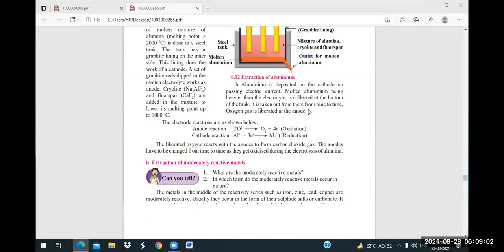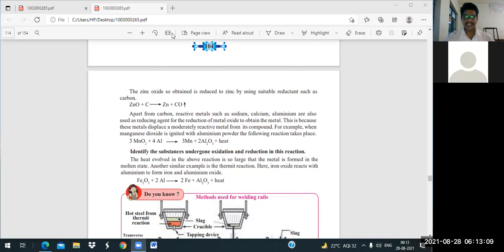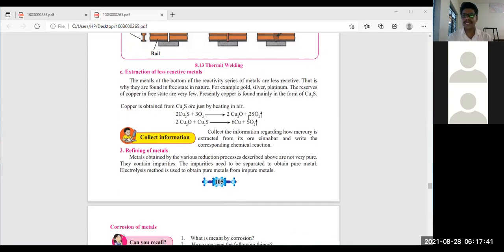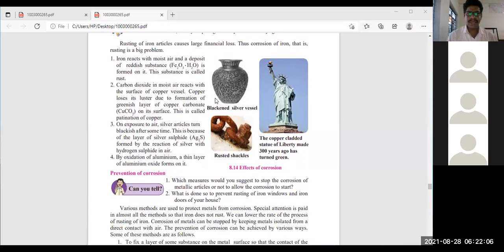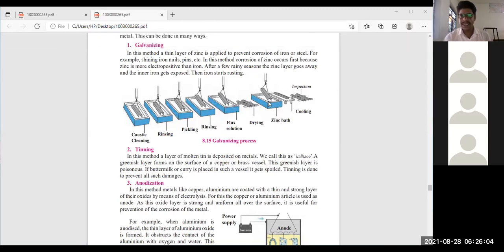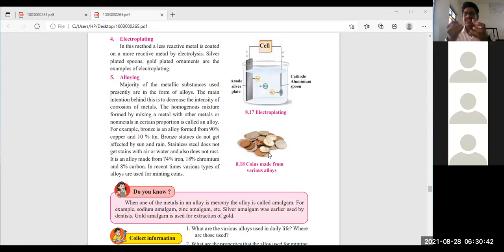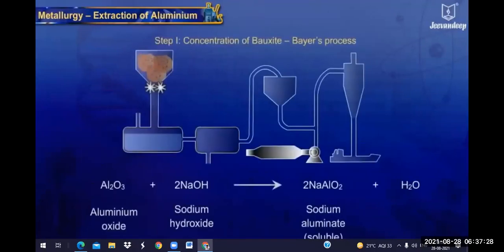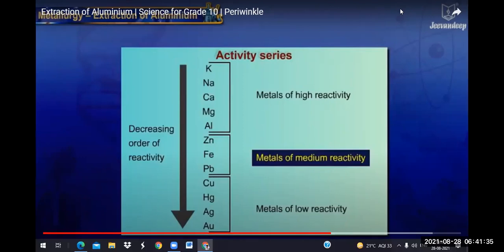Extraction of moderately and less reactive metals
Brief  explanation about extraction of aluminum from its ore .And also brief explanation about extraction of moderately and less reactive metals .Explanation about corrosion and it's prevention methods .